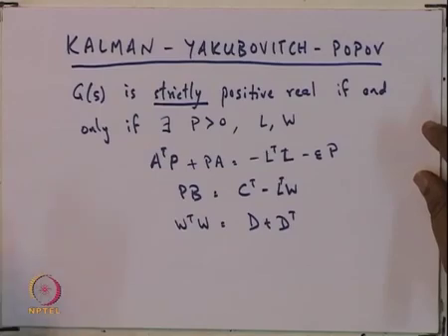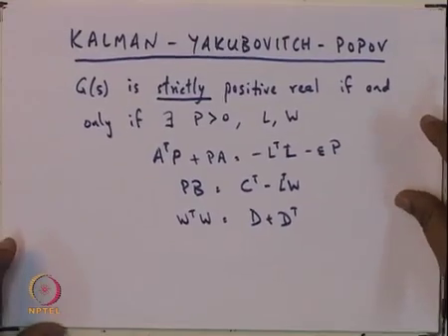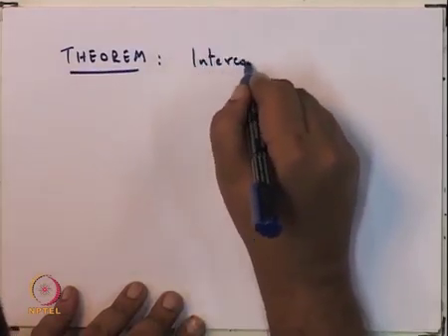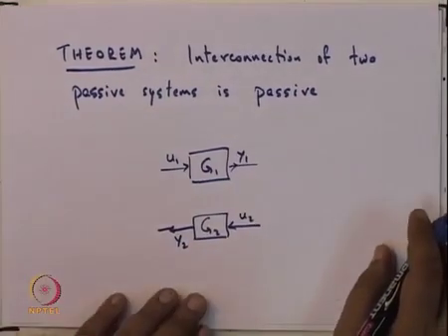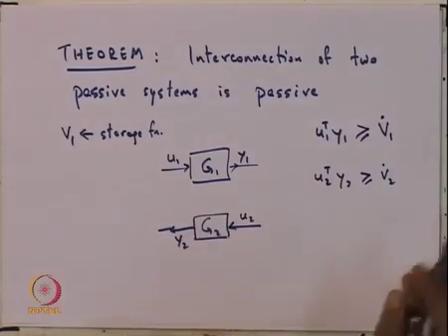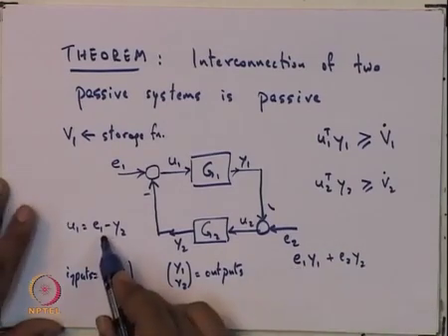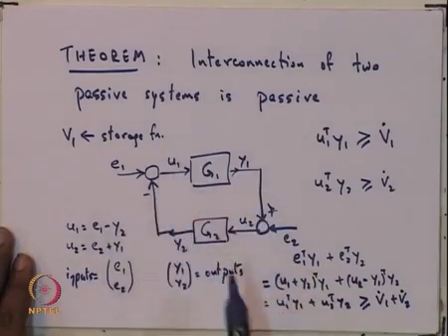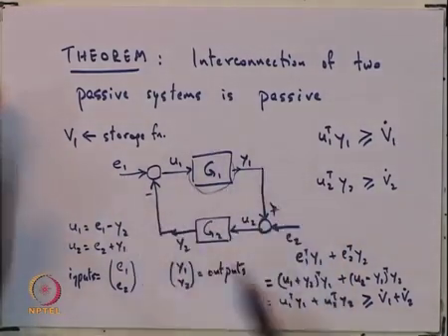Passivity preservation under interconnection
Nonlinear System Analysis